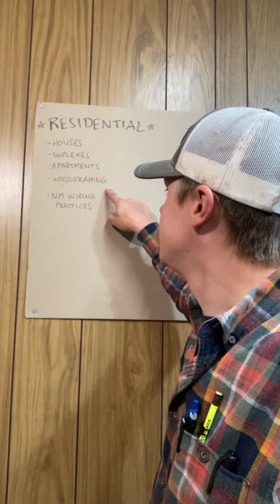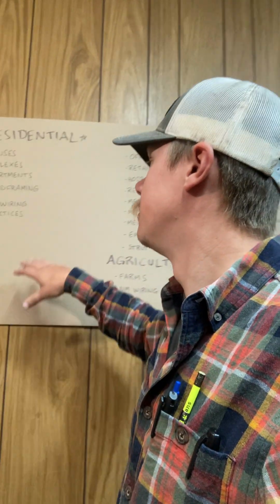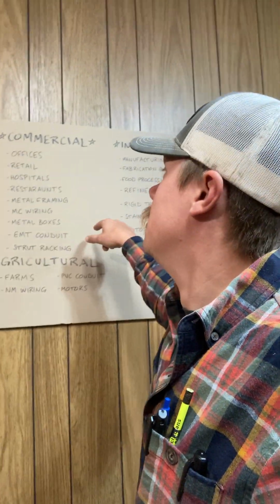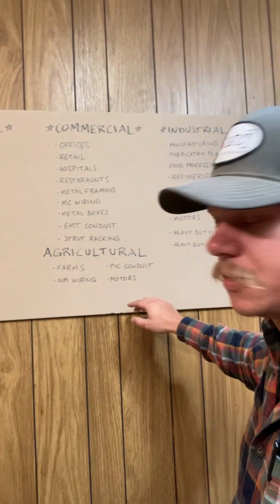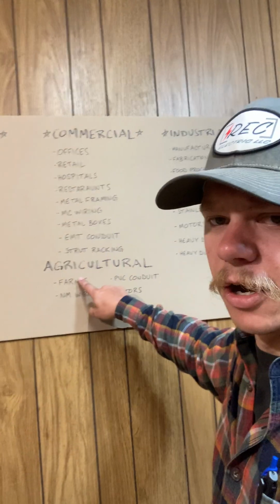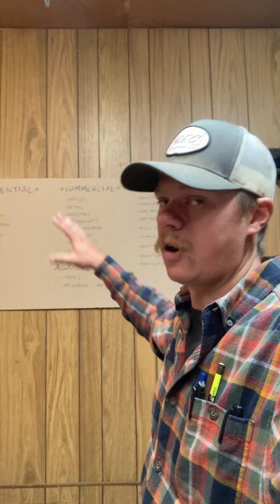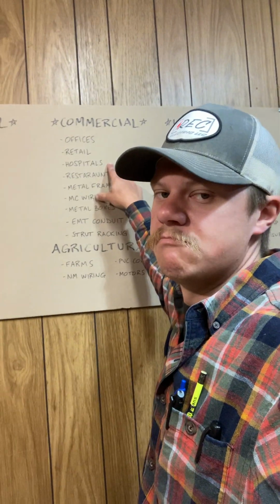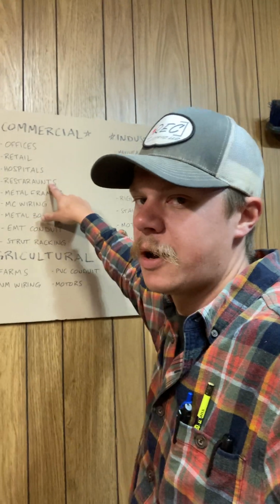Different Trade Settings and Applications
Describing and breaking down different sectors of electrical work